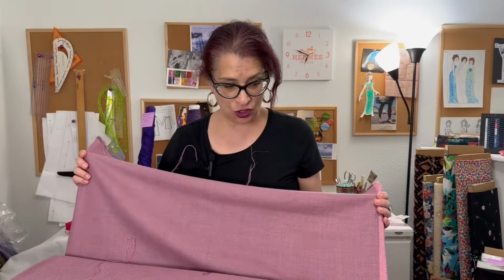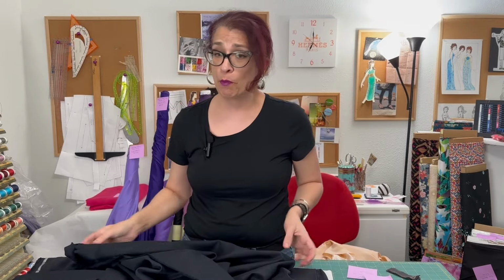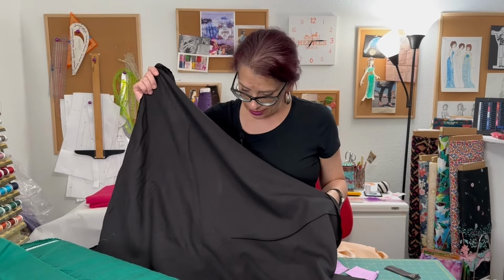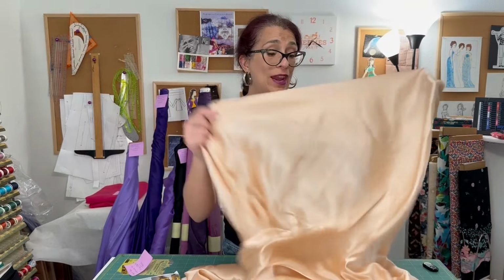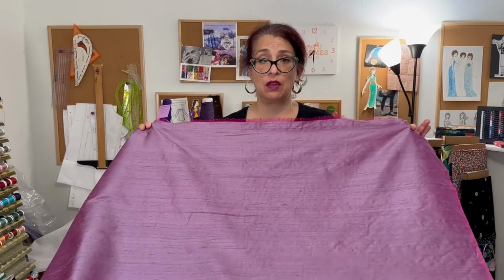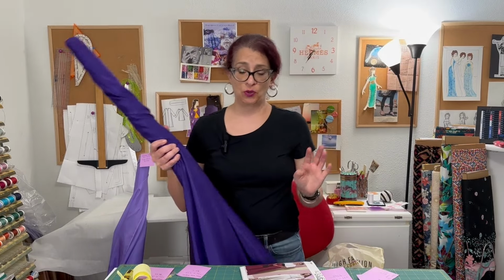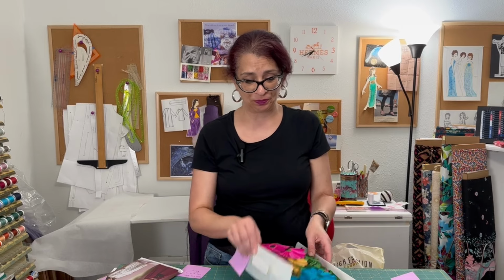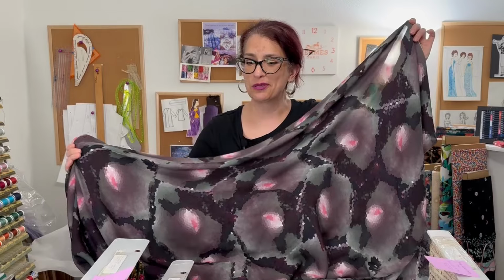High Fashion MEGA fabric haul --- store closing FOREVER sale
Get ready for a high-fashion mega fabric haul! Join me as I share the luxury fabrics and trims I scored at the store closing forever sale. Be sure to watch for the Easter egg at the end.

//MORE GOOD STUFF from SEW SEW LOUNGE 🧵//

👗Looking to get inspired and motivated to sew? Want tips for successful sewing?

CHECK OUT the Sew Sew Lounge Amazon Storefront for all the tools and equipment I use!